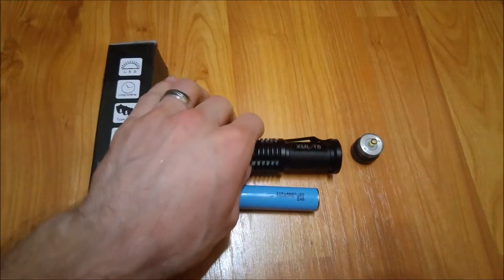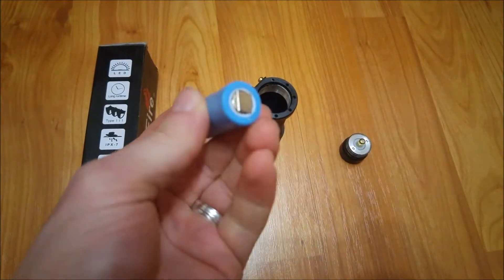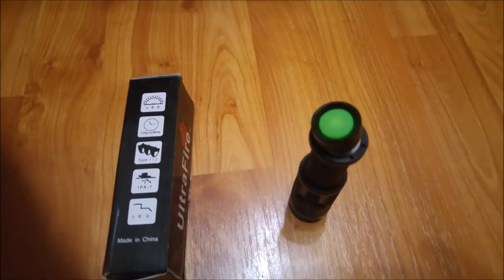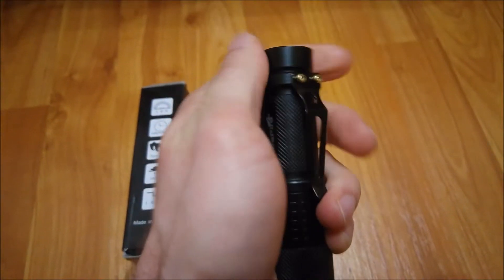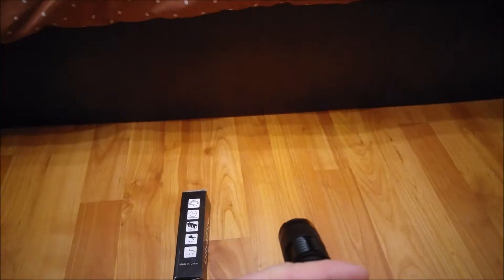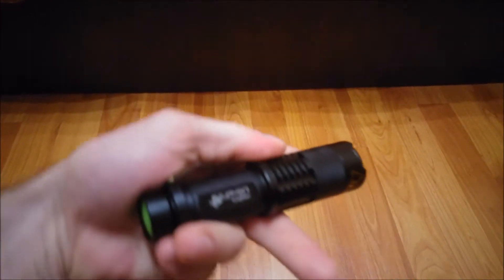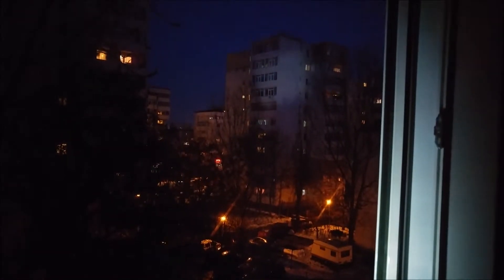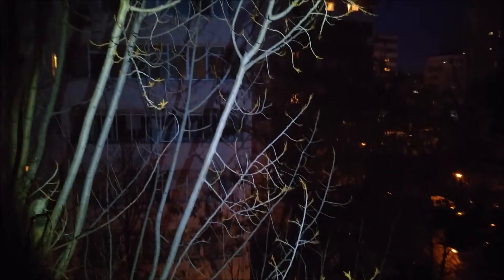Review for UltraFire 1600Lm Cree XML T6 18650 Zoomable LED Flashlight from Gearbest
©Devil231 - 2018